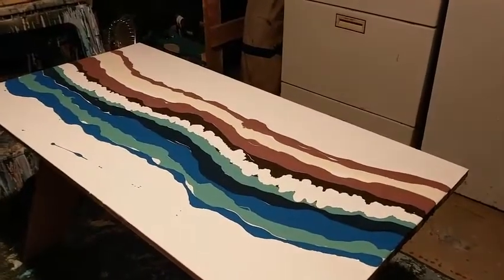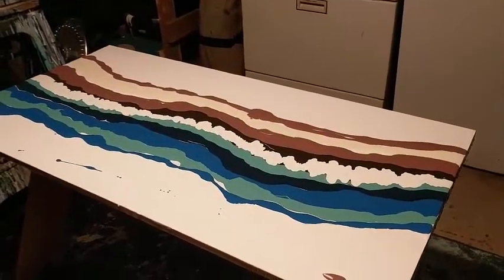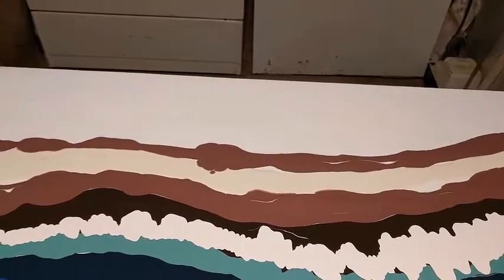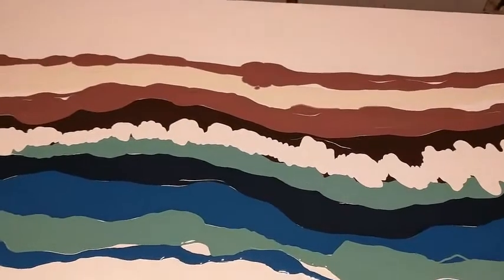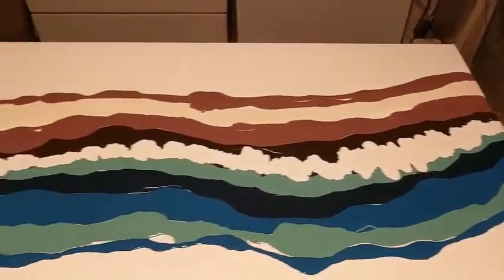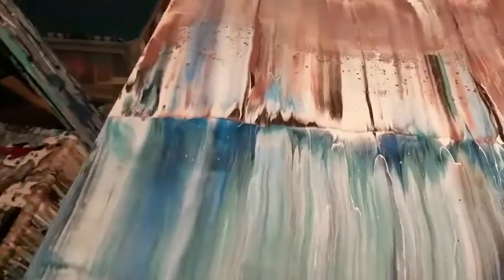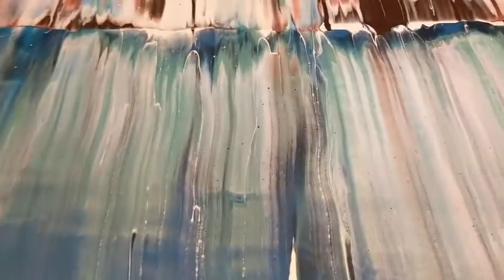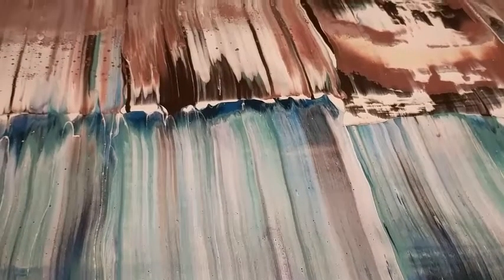Paint pouring with latex paints - beach swipe on a table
Some of my favorite paint pouring pieces are what I call a beach swipe, resulting in this gorgeous abstract landscape where it looks as if the ocean waves are crashing against the cliffs.

Because everything I see is a potential surface for paint pouring :), the next victim was a plywood table I use as my sewing table.  My husband Mark has built a dozen of these, and we use them for work surfaces to entertaining.

We also had a ton of latex interior paints, and I figured that the thicker quality of the paint would work better for a work surface.

Watch the video to see the progress and how it turned out!

You can find this and other original pieces of artwork on my Etsy store